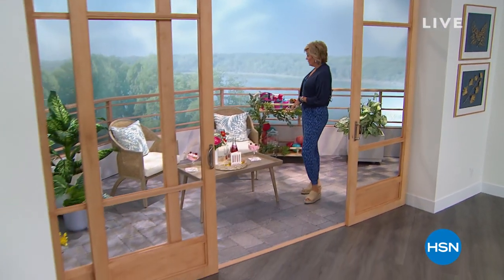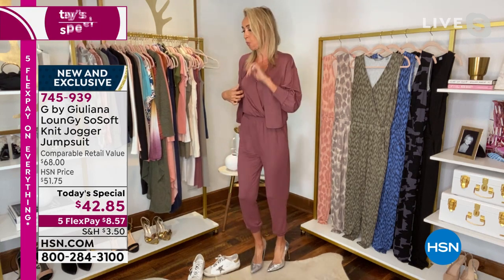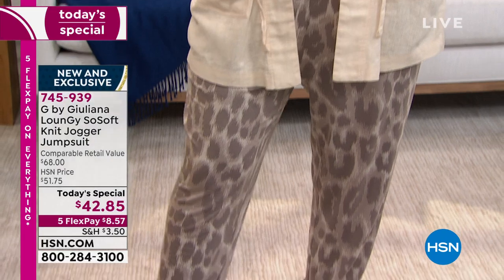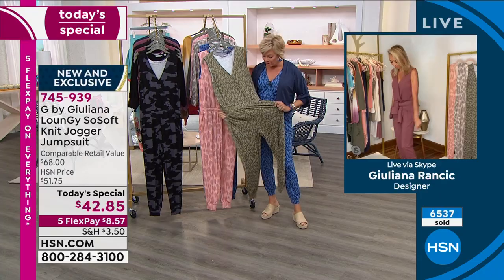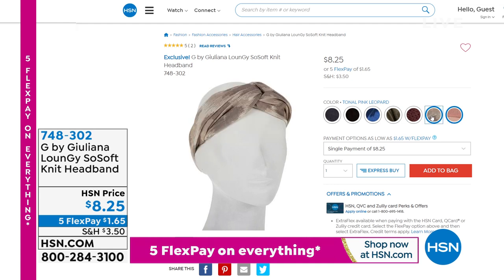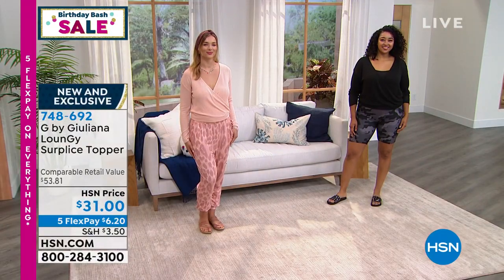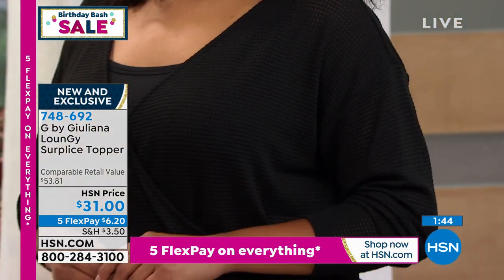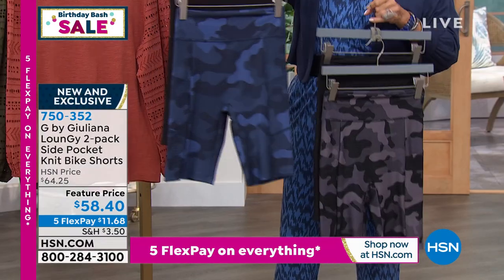HSN | G by Giuliana Rancic Fashions Celebration 07.24.2021 - 09 AM